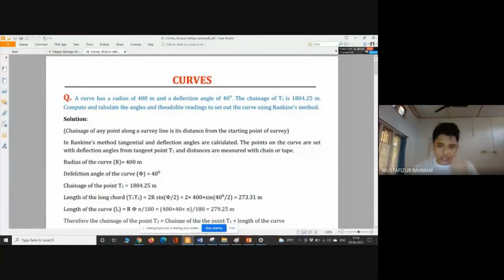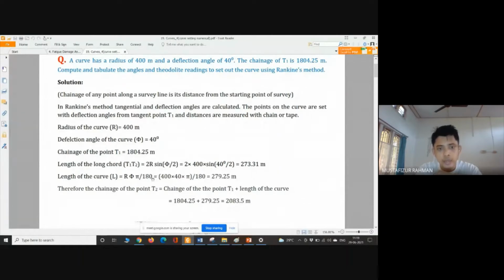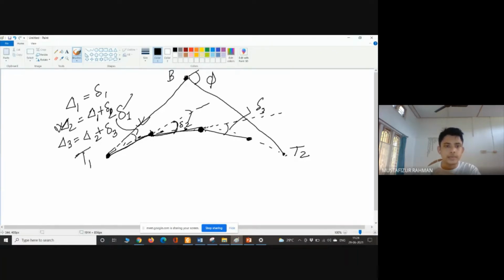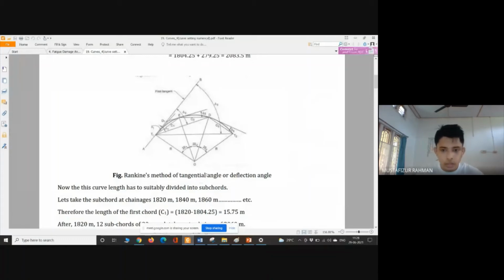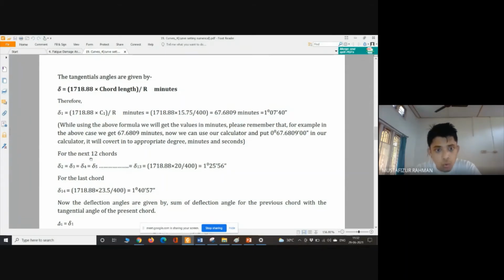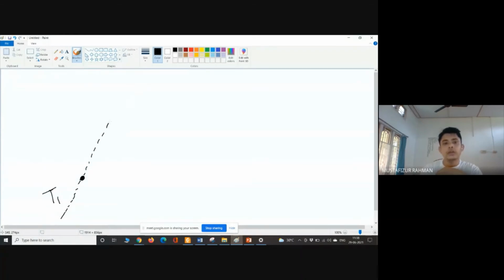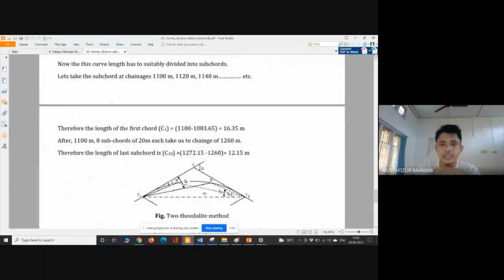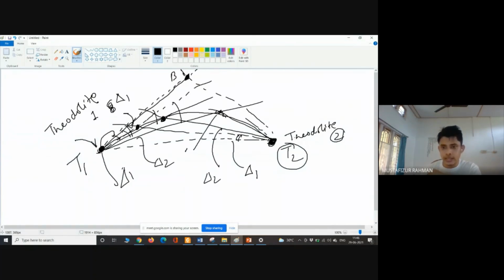13. Curves (numerical)